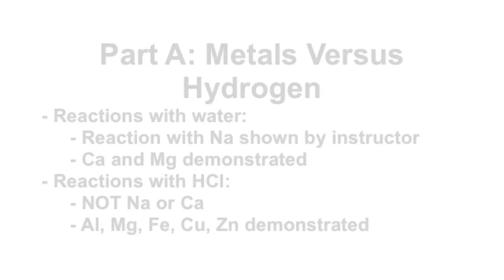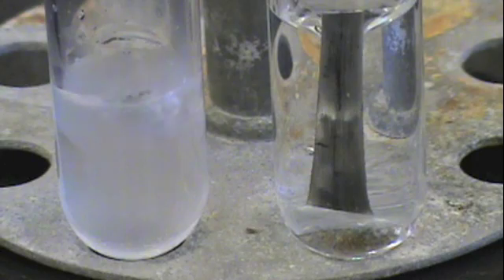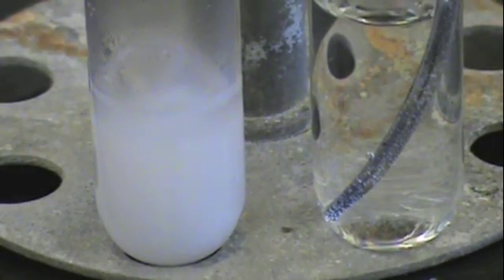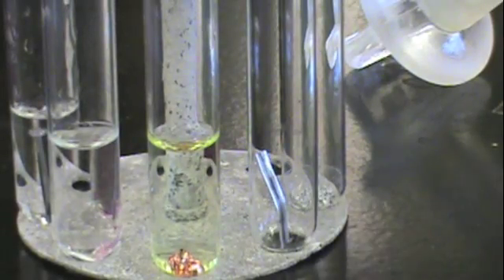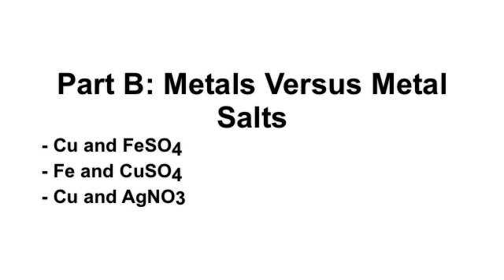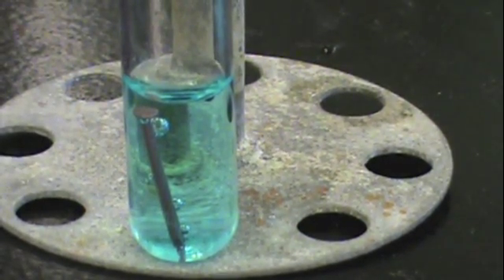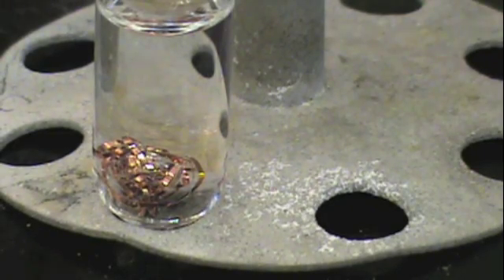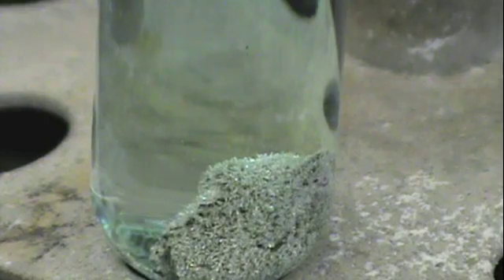Activity Series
Demonstration of the reactions of metals with water for Experiment 6.